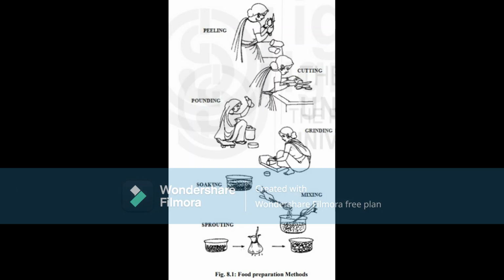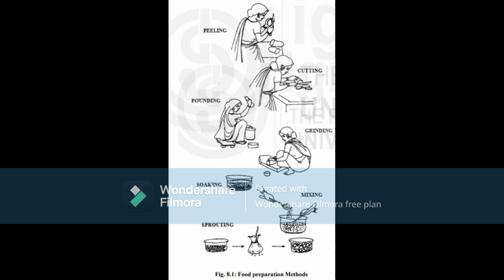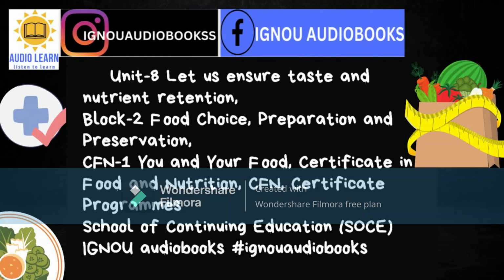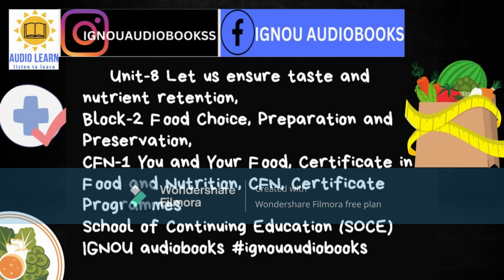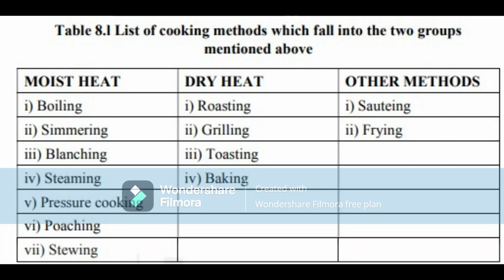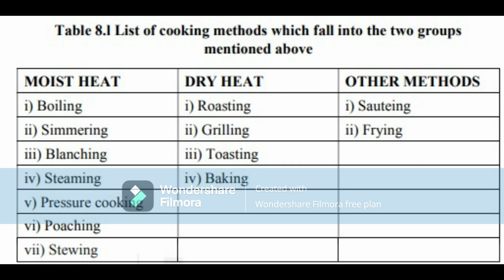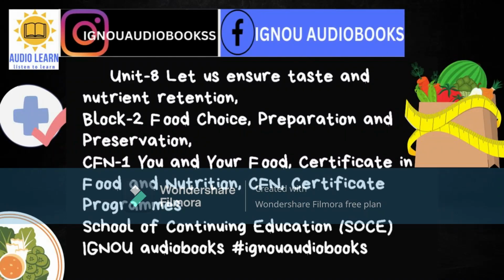Let us ensure taste and nutrient retention Unit-8 Block 2 CFN1 SOCE IGNOU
Unit-8 Let us ensure taste and nutrient retention, Block-2 Food choice, Preparation and Preservation, CFN 1 YOU AND YOUR FOOD, Certificate in Food and Nutrition (CFN)
, Certificate Programmes

gk, general intelligence, Indira Gandhi national open university, viral video, top education channel, best channel, nutrition, health, fitness, diet, healthy food, weight loss, build muscles, muscle gain, fitness, lifestyle